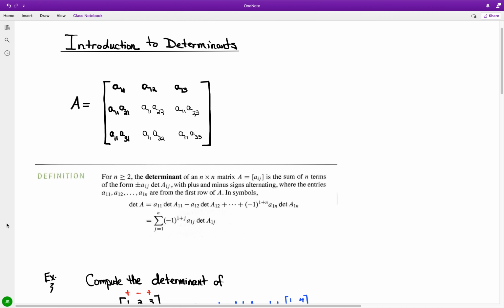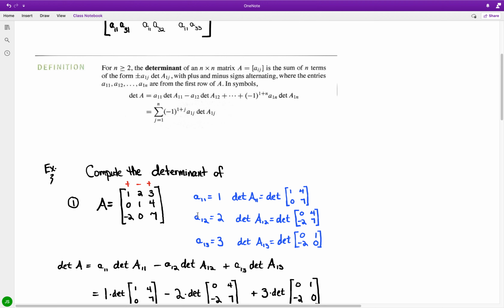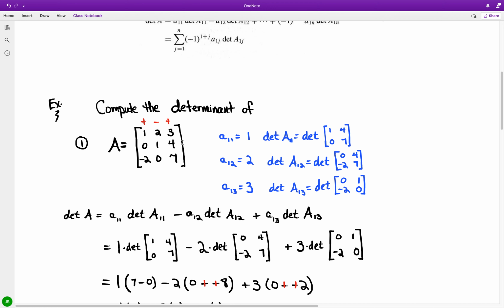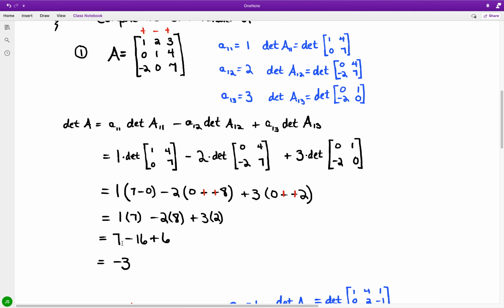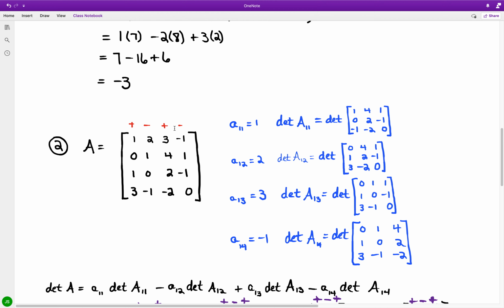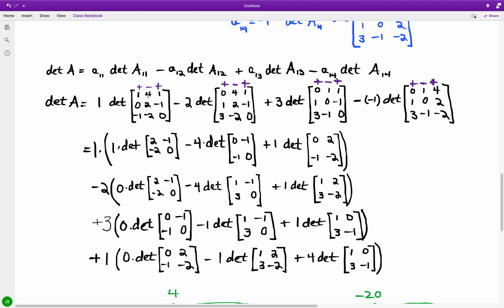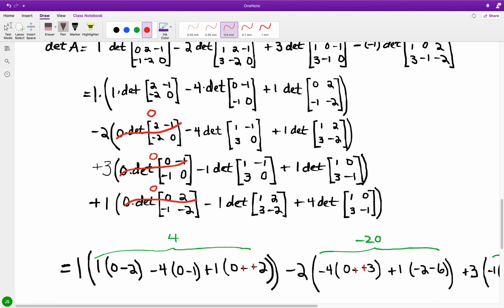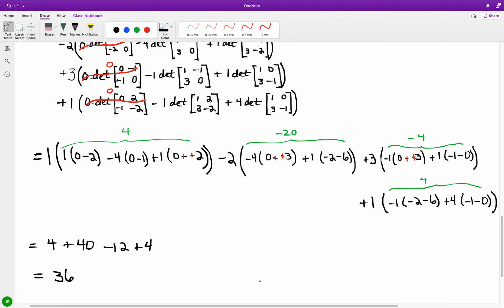INTRODUCTION TO DETERMINANTS